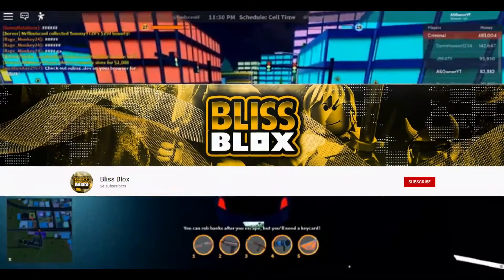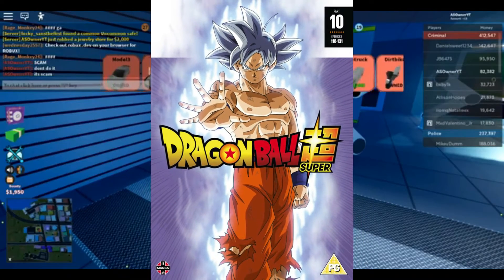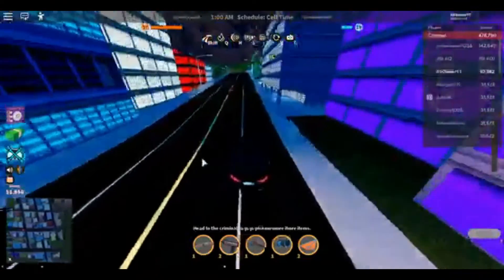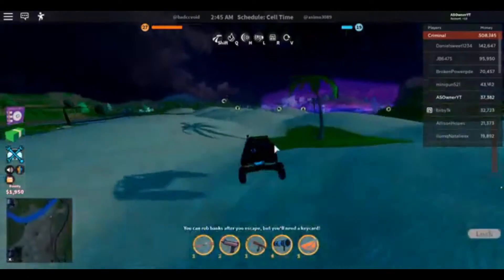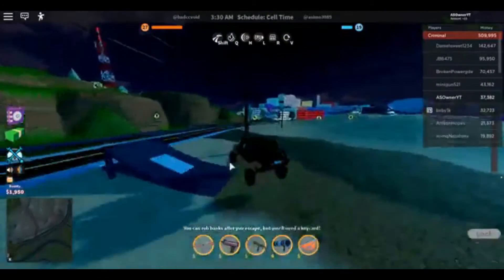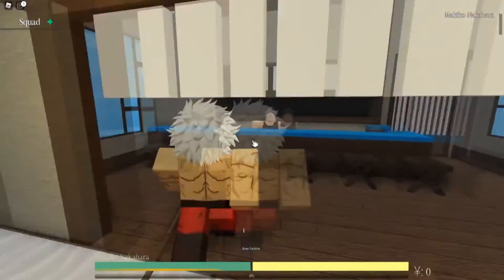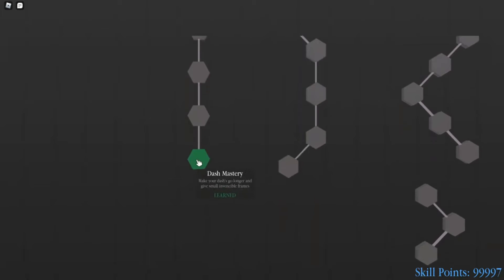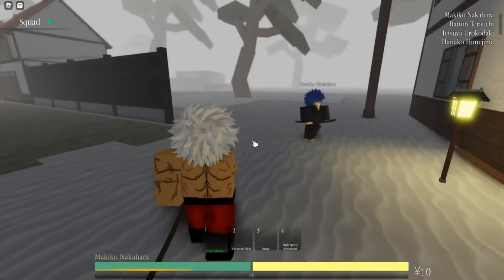Roblox A One Piece Game WORKING CODES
Today we're looking at some Roblox A One Piece Game WORKING CODES!